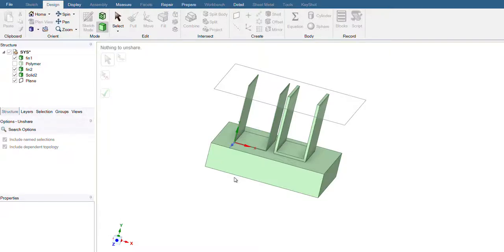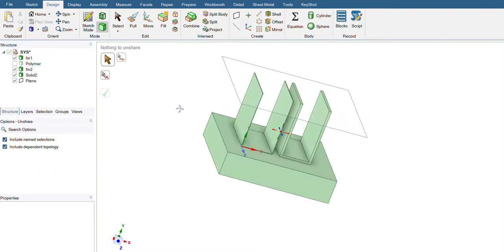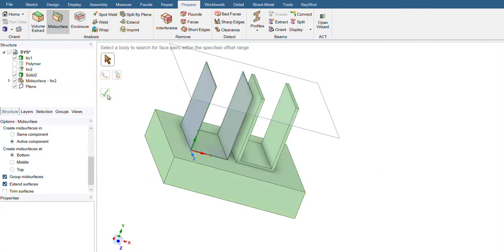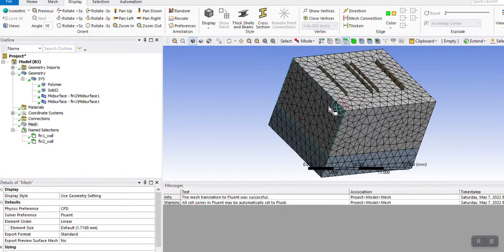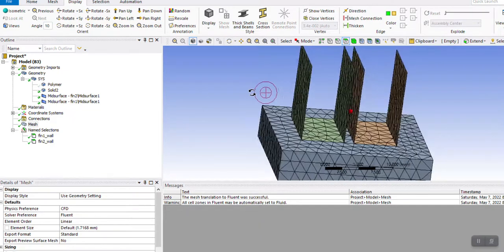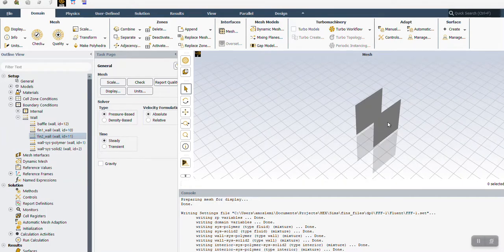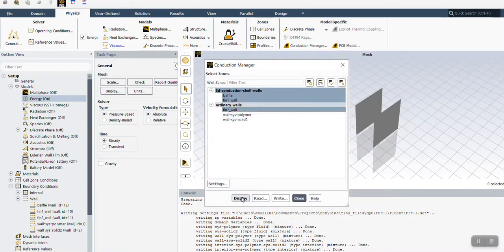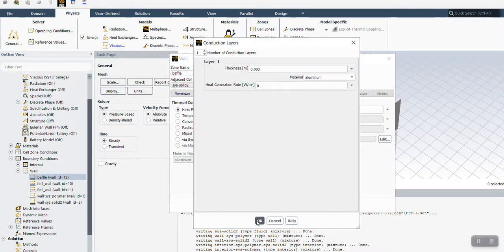How to set up thin bodies as shells for simulation in Ansys Fluent, mechanical and thermal